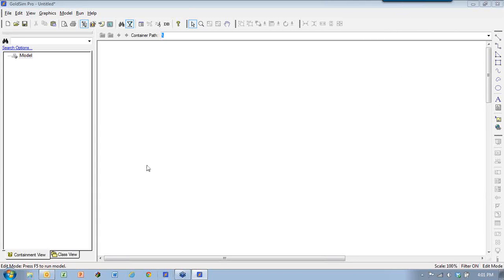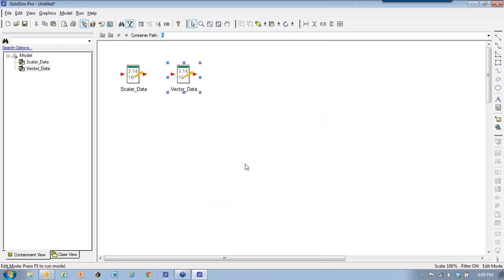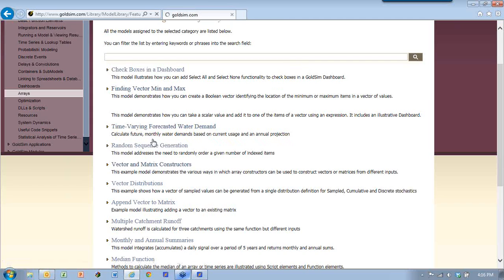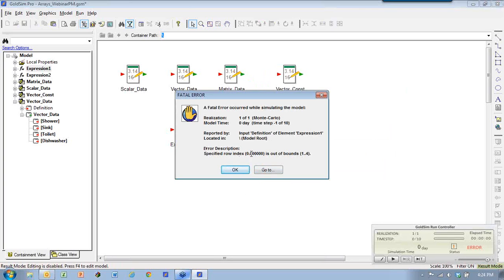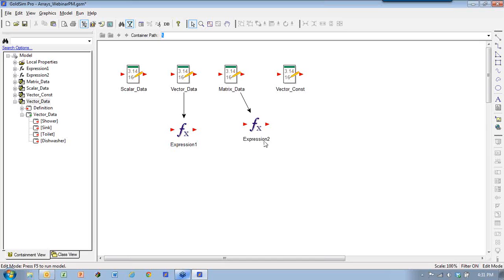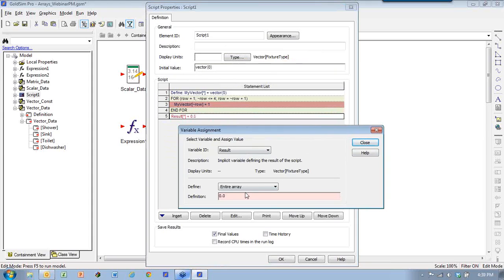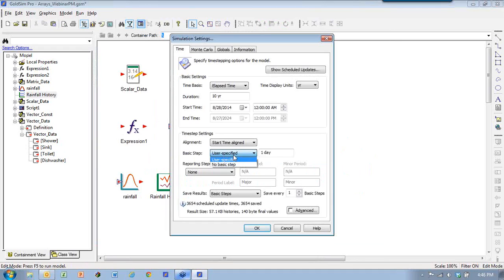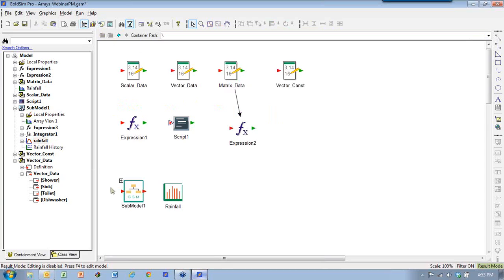Working with Arrays in GoldSim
In this webinar, we explored using arrays in GoldSim. In many systems, it is beneficial to create and manipulate elements that represent collections of data rather than individual items. In GoldSim, vectors and matrices are used for collections of data, and vectors and matrices are each a type of array. Examples of collections of items or values include the number of individuals in a population by age and the average stream flow for each month of the year. In GoldSim, arrays are defined relative to a particular set of array labels. The labels are used to reference the items in the array and to display the items in the array. A vector is an array with only one value column, and a matrix is an array with more than one value column. With an array, a large number of elements, each representing an individual item or value, can be replaced with one element which represents the entire collection of items or values.